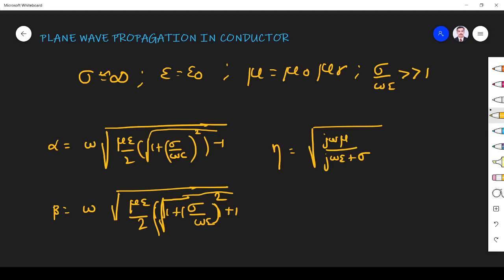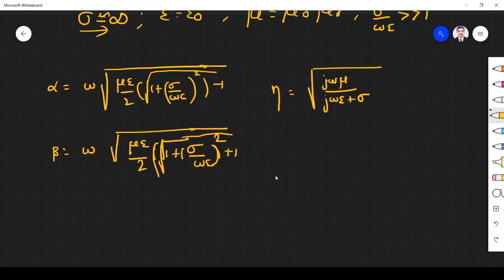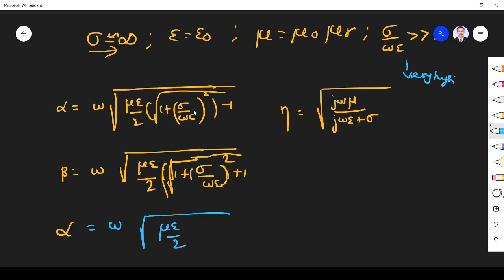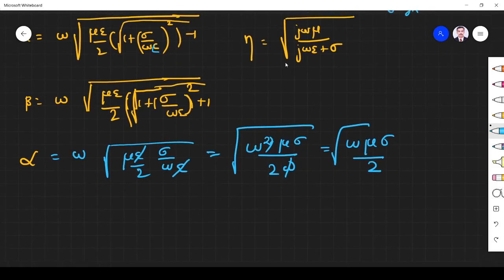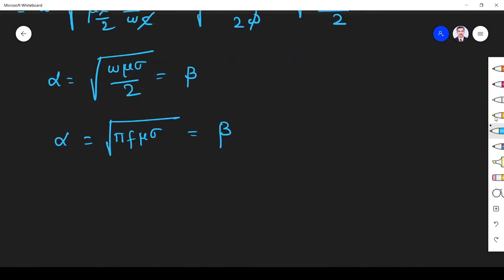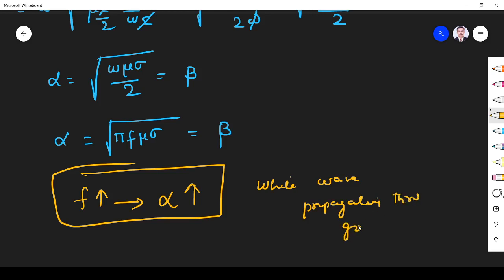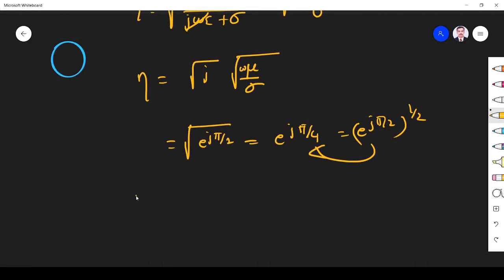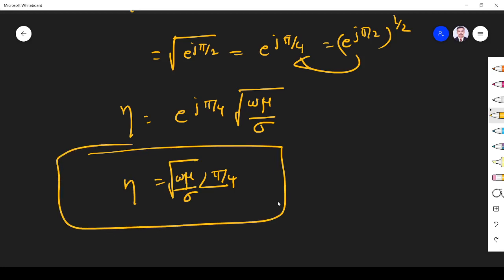EC8451 ELECTROMAGNETIC FIELDS- PLANR WAVE PROPAGATION IN GOOD CONDUCTORS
EC8451- PLANR WAVE PROPAGATION IN GOOD CONDUCTOR is explained in this video

Topics from Unit 5 of Electromagnetic fields Anna University is covered in this video. This channel covers EC 8451 syllabus. It also serves Trb Electromagnetic fields. EC 8451 Question papers 2018, 2019 and Previous year EMF Questions are solved in this channel.

Plane wavesinlosslessmedia
Planewavesinlossy media
Electromagnetic powerflow
Normalincidenceataplaneconducting boundary
obliqueincidenceataplanedielectric boundary